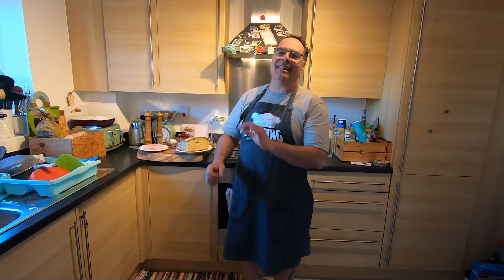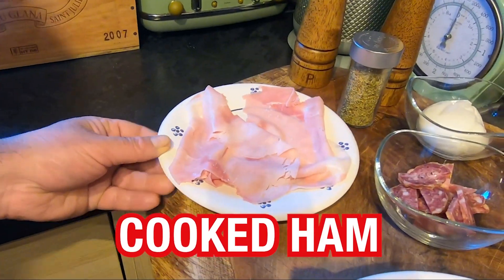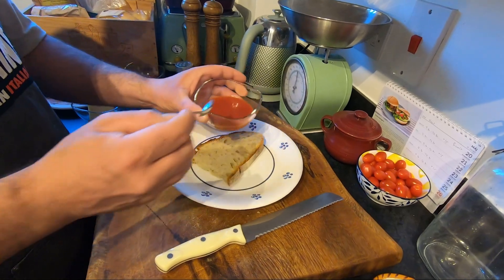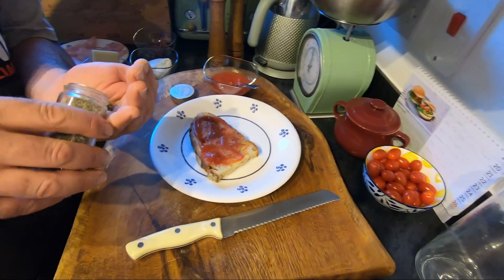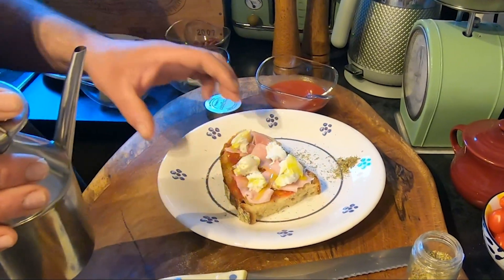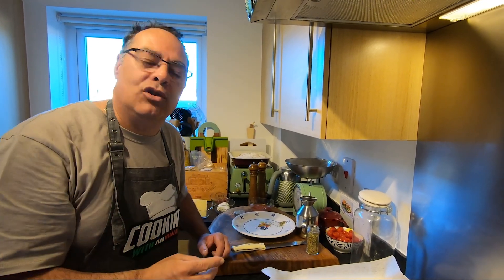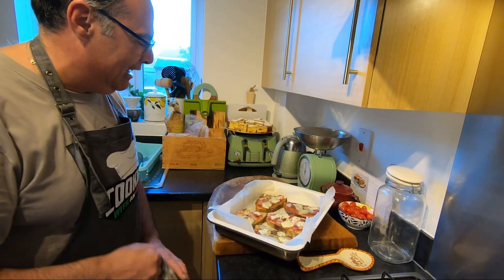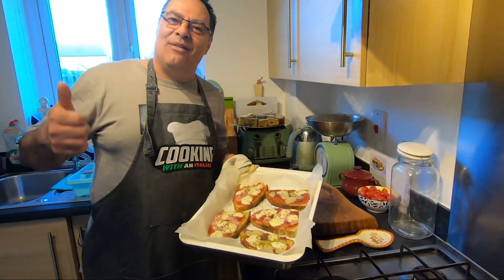Easy Homemade Pizza Bread Recipe | Quick Cheesy Snack with Piero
🍕 Welcome to Cooking with an Italian! Join Piero today as he turns a simple loaf into a mouthwatering masterpiece with his Pizza Bread recipe!

If you love pizza and can’t resist a good slice of bread, this episode is a treat for you! Piero is ready to show you how to combine the best of both worlds with his delicious Pizza Bread. Easy to prepare and packed with flavor, this dish is perfect for quick lunches, snacks, or a crowd-pleasing appetizer.

🥖 Ingredients for This Savory Delight:

Thick Sliced Fresh Bread
Stretchy Mozzarella Cheese
Rich Passata
Cooked Ham slices
Spicy Salami
Aromatic Oregano
Creamy Fontina Cheese
A dash of Salt & Pepper

Follow along as Piero layers these tasty ingredients on fresh bread, transforming everyday staples into an irresistible treat. He’ll share his tips for getting the cheese perfectly melted and the toppings just right.

👨‍🍳 Piero's Tips for Perfect Pizza Bread:

Choosing the right bread for a sturdy yet delicious base.
The secrets to layering flavors like a true Italian chef.
How to bake your Pizza Bread to achieve gooey cheese and crispy edges.

Get ready to impress your family and friends with this simple yet sensational recipe. Whether you’re hosting a party or needing a quick dinner idea, Piero’s Pizza Bread is sure to satisfy everyone’s pizza cravings.